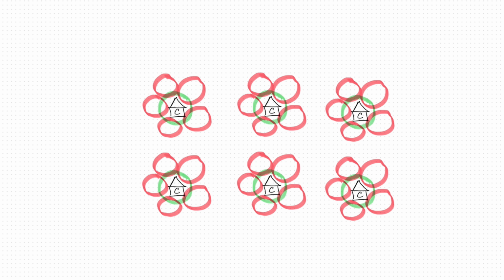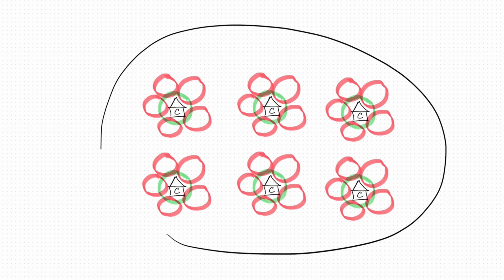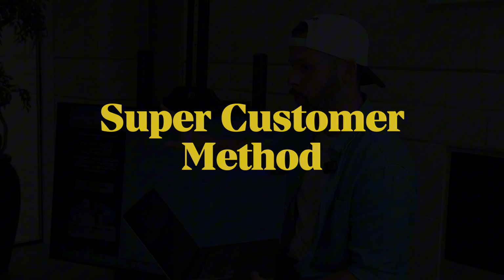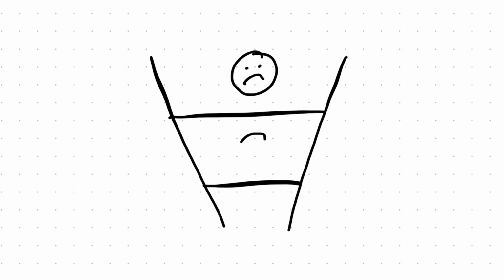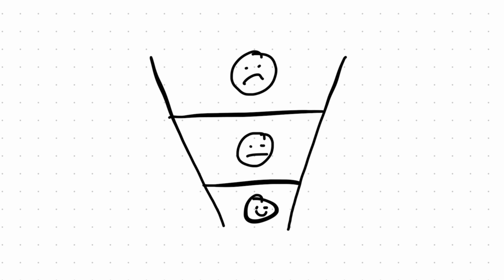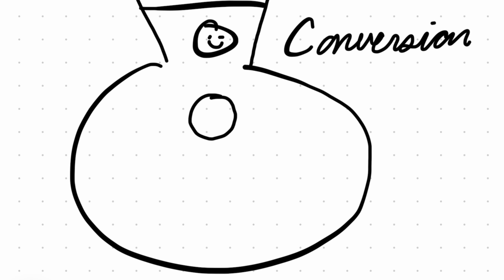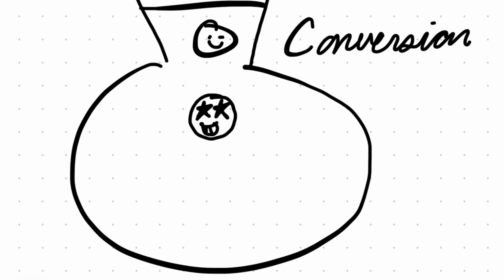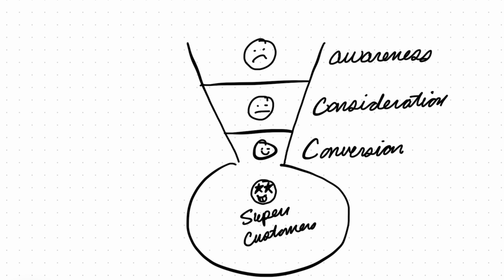3 Advanced Facebook Ad Strategies For Better Leads (Full Breakdown)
There are so many ways to use Facebook ads that nobody talks about. While everyone fights over the same 10 strategies from the same YouTube videos, there's a whole world of plays hiding underneath the surface. In this video I'm pulling 3 of them out of the vault...Strategies we've been using behind closed doors that feel like cheating when you see the results. Watch this before your competition does.

We teach business owners how to run profitable Facebook and Instagram ads so they never have to rely on an agency again. Over the past decade we've spent millions on ads, helped hundreds of business owners scale, and trained in-house teams for major brands.